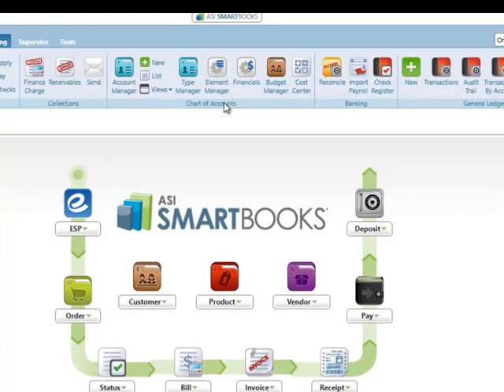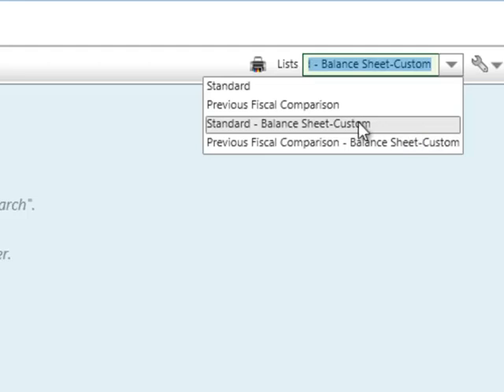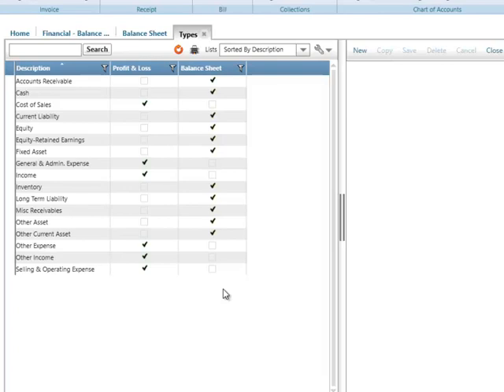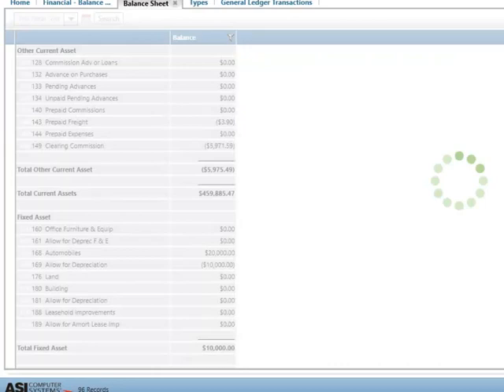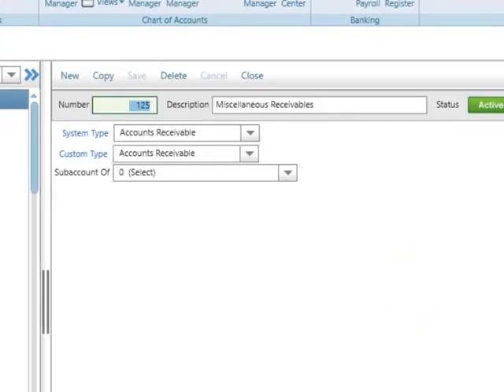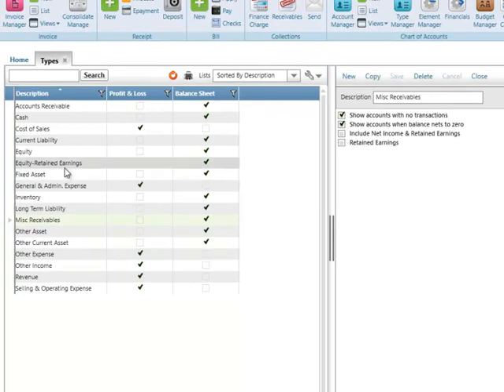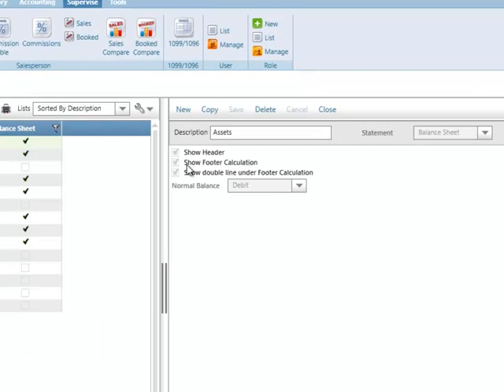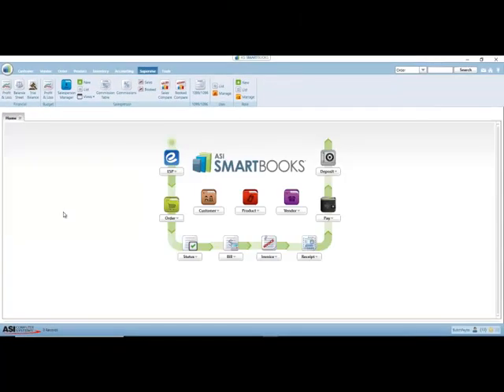ASI SmartBooks Customized Financial Statements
Learn how to set up a customized financial statement in ASI Computer Systems.